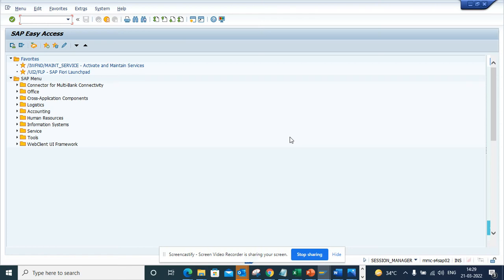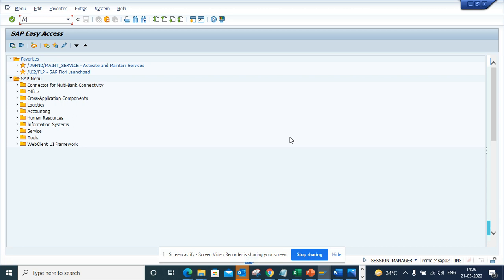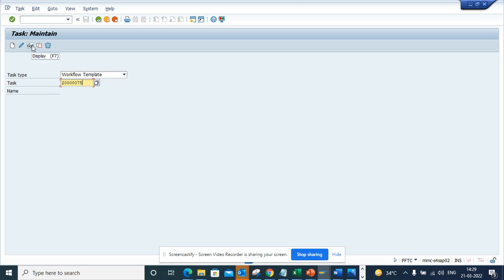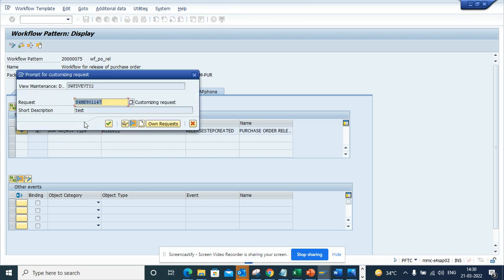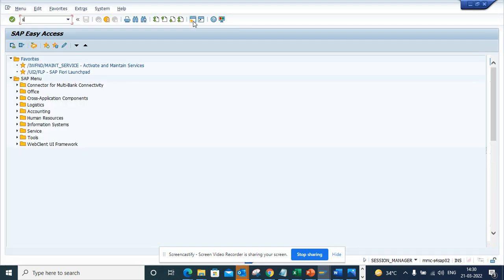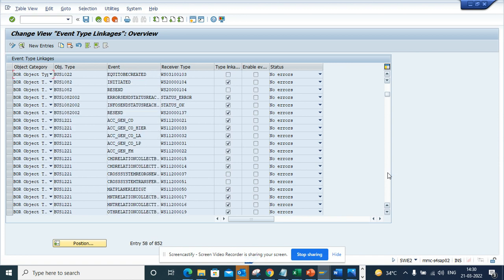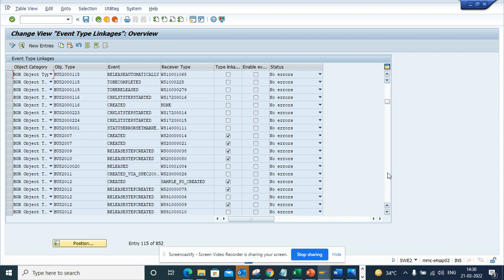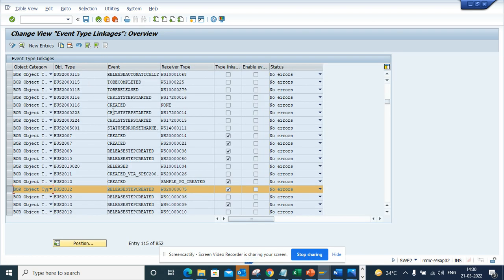How to activate the Linkage of Event and Workflow so workflow starts working?